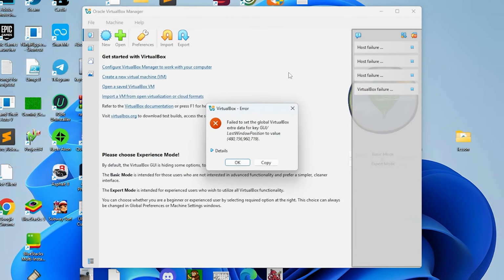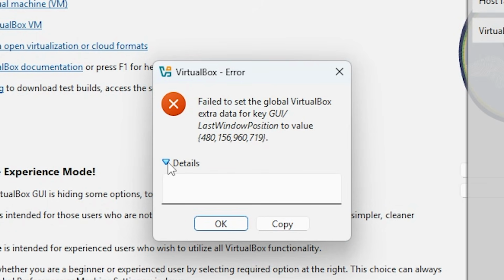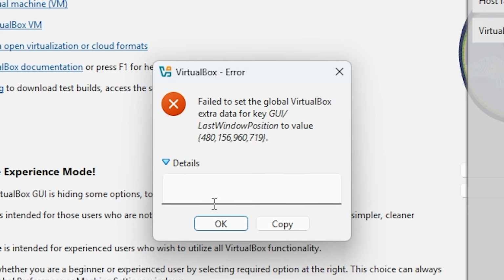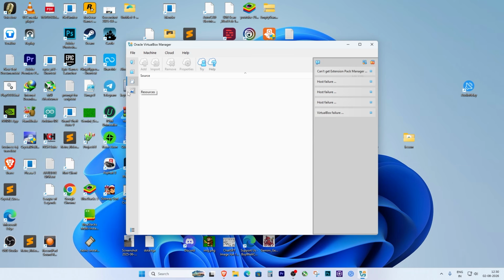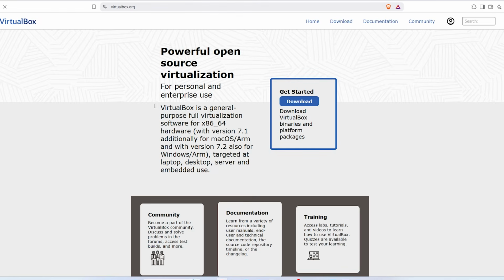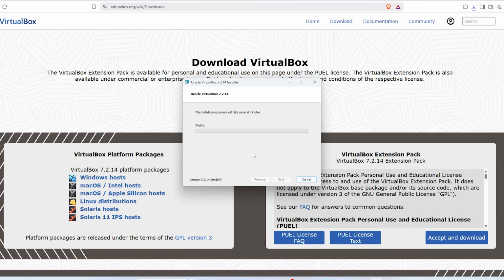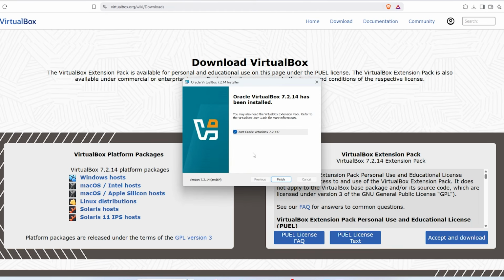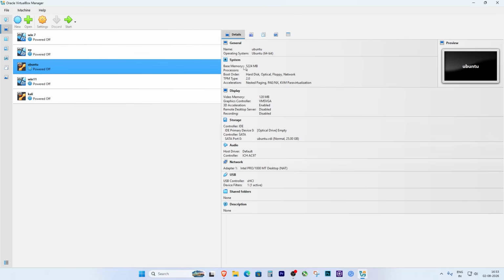How to Fix VirtualBox Failed to Set the Global VirtualBox Extra Data Host Failure Error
Fix the VirtualBox "Failed to set the global VirtualBox extra data" error, Host Failure, and Failed to acquire VirtualBox parameter by reinstalling Oracle VirtualBox using the official installer.